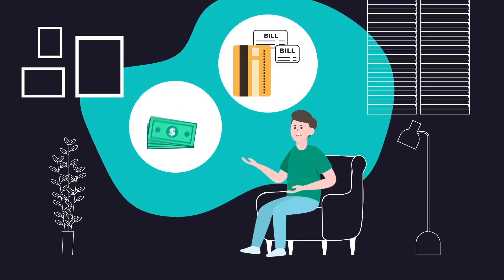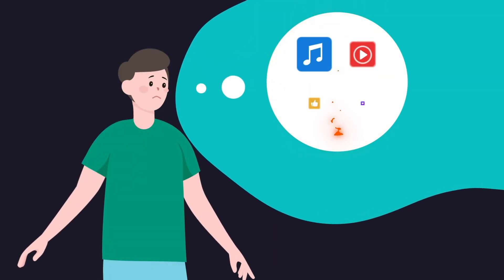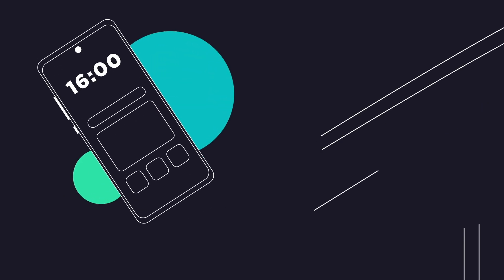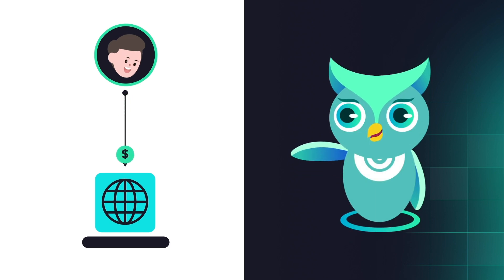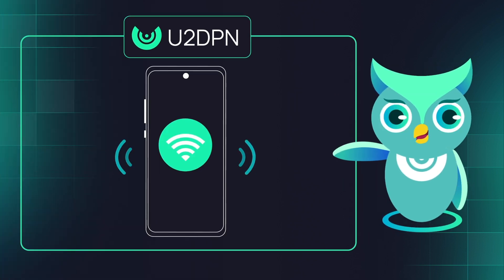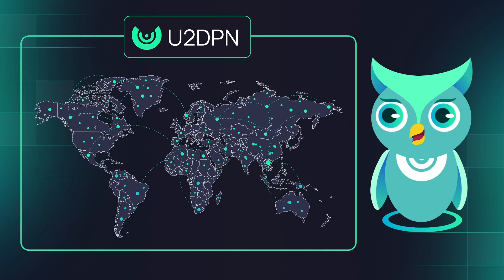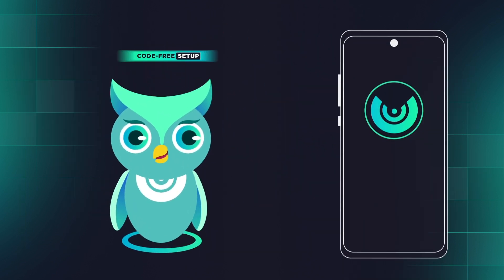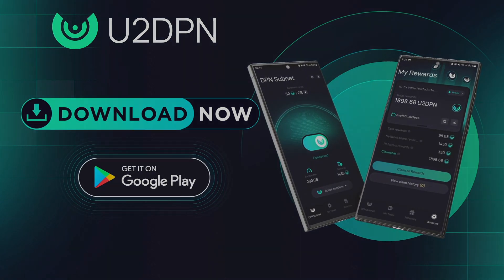Why You Should Start Using U2DPN Today | U2DPN App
🌐 We're excited to announce that U2DPN is officially out to the public!

🎯 Discover the future of connectivity with our groundbreaking decentralized private network (DPN), leveraging the innovative U2U Subnet technology from U2U Network. Transform your device into a Contributor Node and be part of a global movement towards decentralized internet access.

✅ Experience cutting-edge U2U Subnet technology for secure, efficient networking.
✅ Share your spare bandwidth and get rewarded. Your contribution supports the entire U2U Network and its ecosystem.
✅ Say goodbye to reliance on central authorities. U2DPN offers a robust, user-powered network.

❗️ It's time to revolutionize connectivity together! Start earning and contribute to the strength and security of our decentralized network.